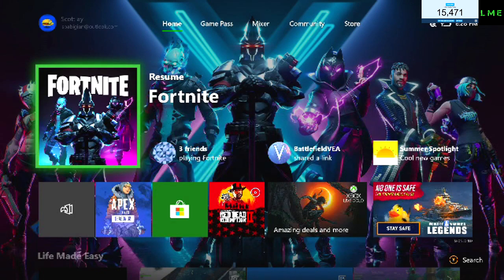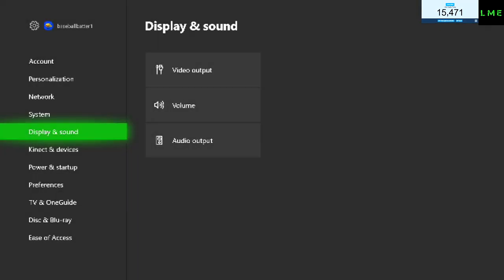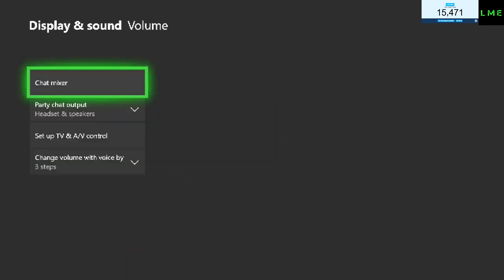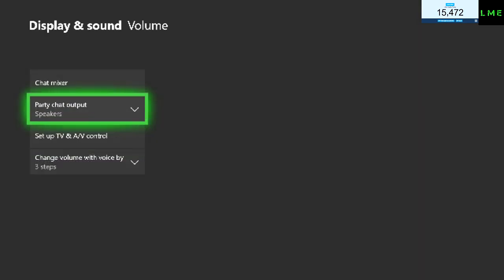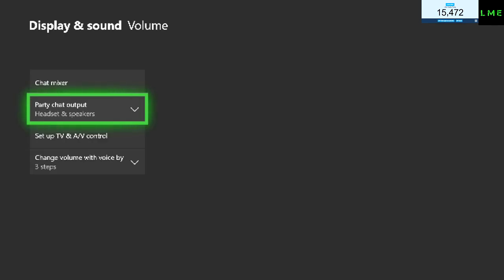HOW TO GET PARTY CHAT WORKING WITH ELGATO ON XBOX ONE